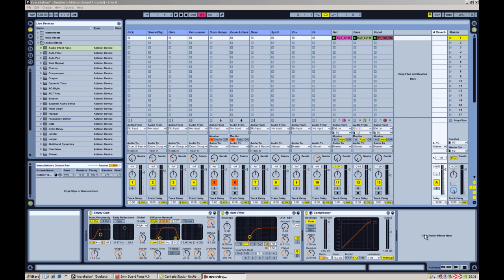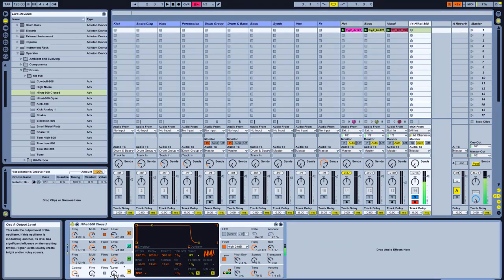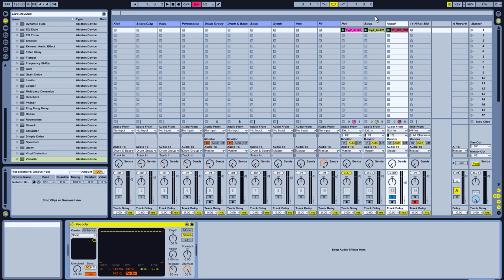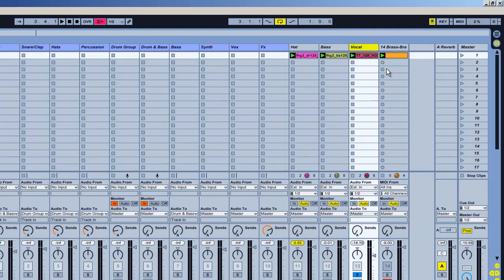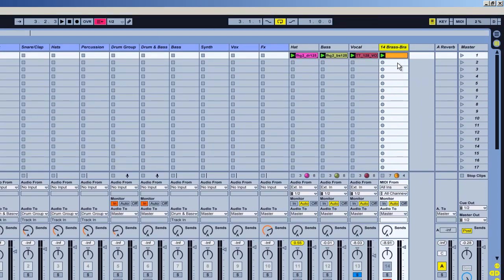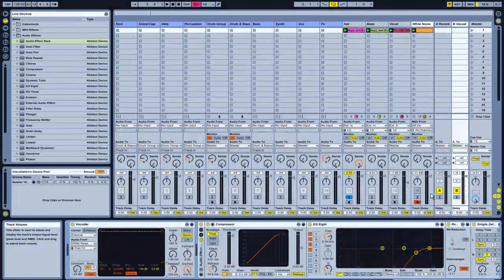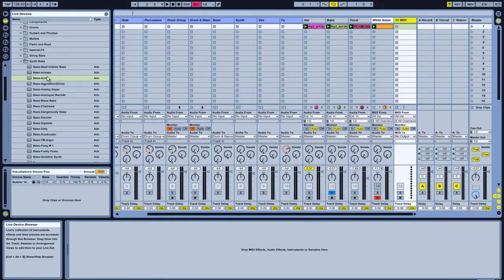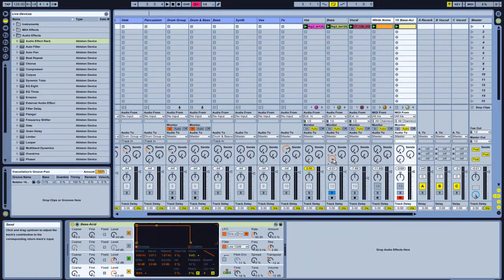Dualtec Ableton FX Tutorials 01: Voscellation using the Operator, Vocoder and Return Channels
In this tutorial we go over our new technique called Voscellation where we layer audio samples with oscillators from the Operator with the Vocoder palying a big part.